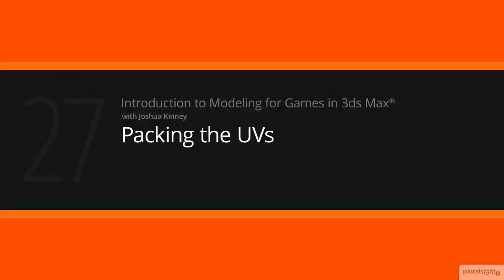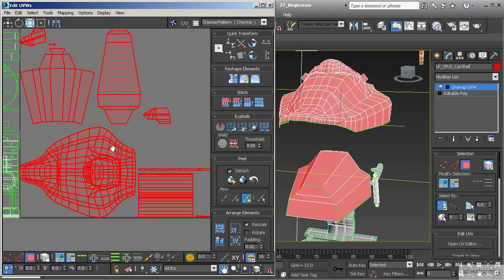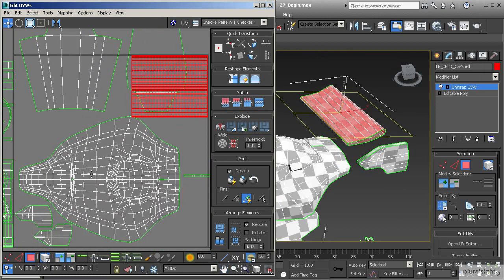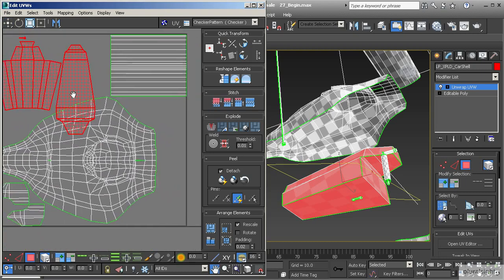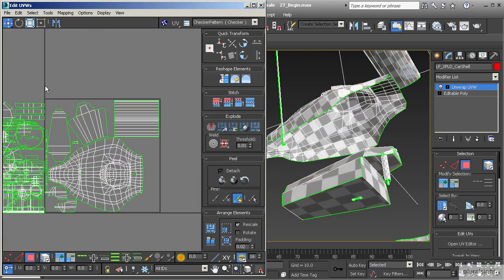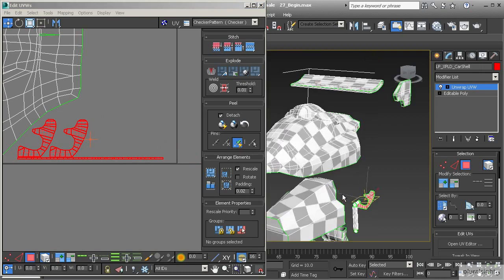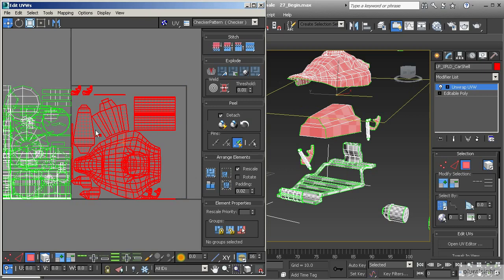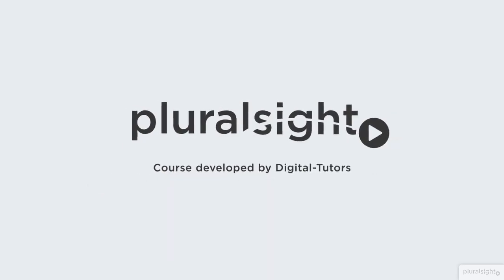Introduction to Modeling for Games in 3ds Max 2